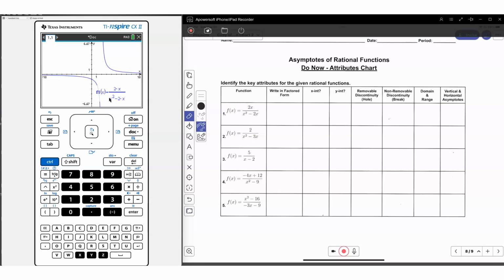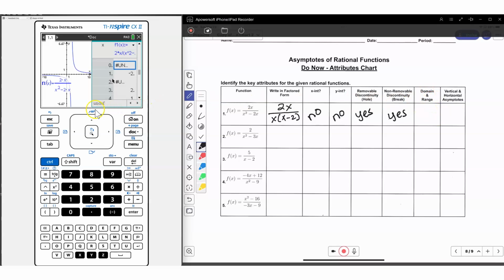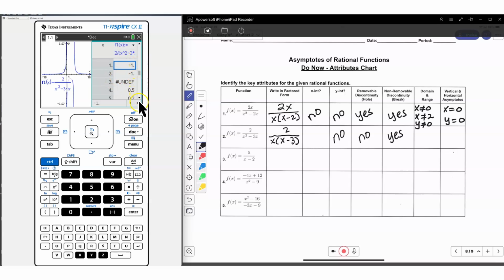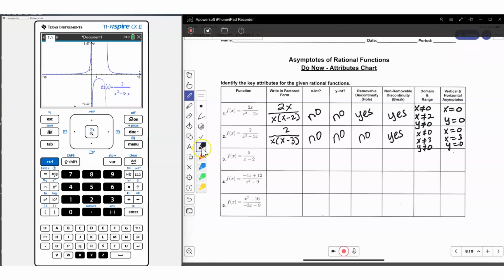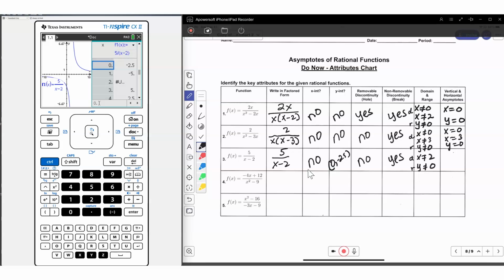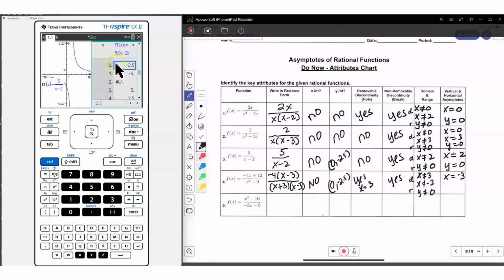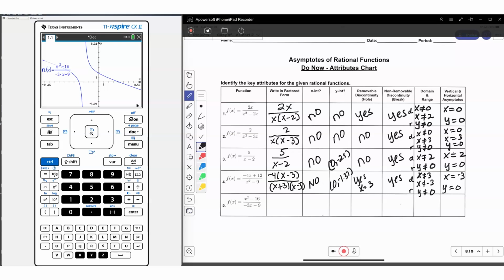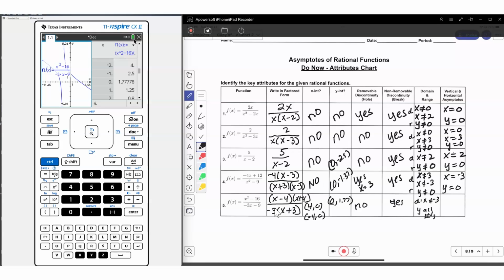Algebra 2 - Semester Exam Sample - Asymptote Chart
@drzekegarcia This chart is similar to what students will see in the semester 2 exam.